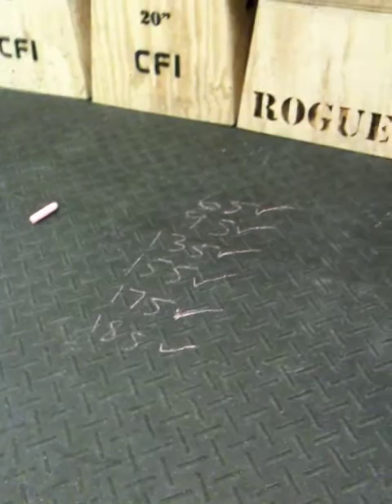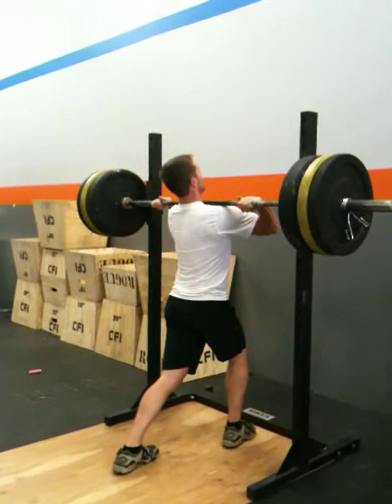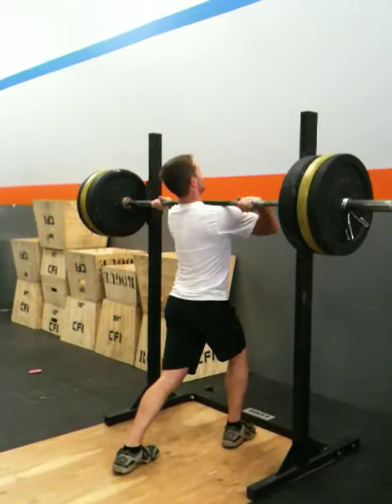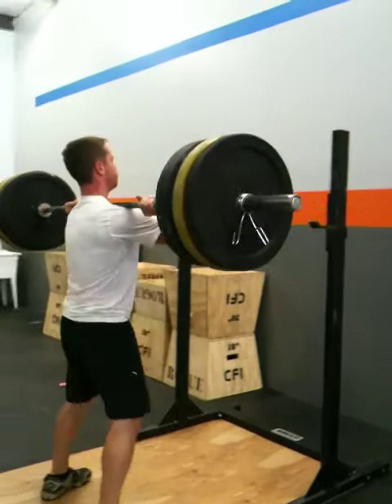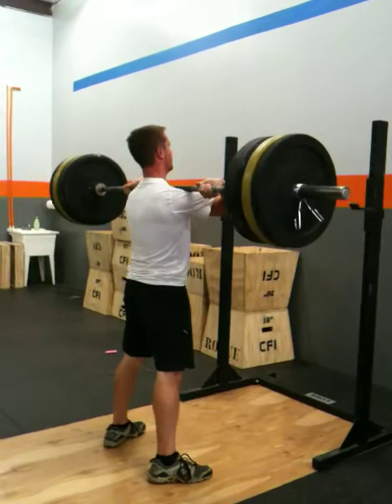Eric Atkins Front Squat PR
Eric works up to 205x1 during a set of heavy front squat triples.